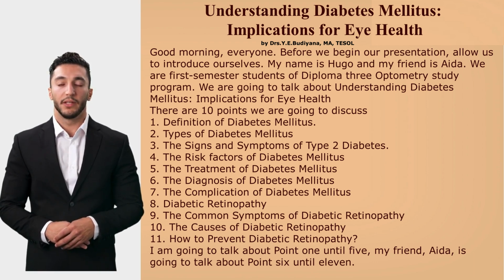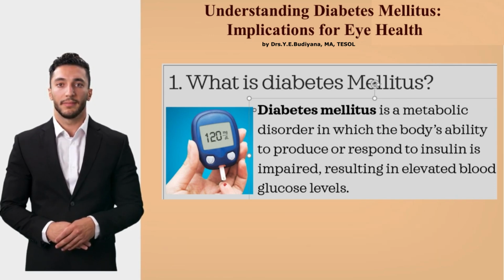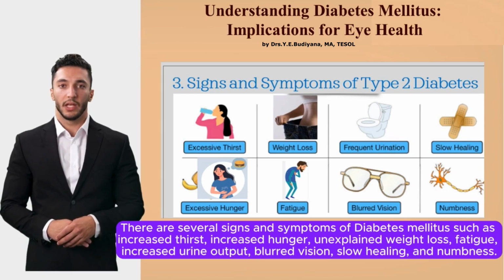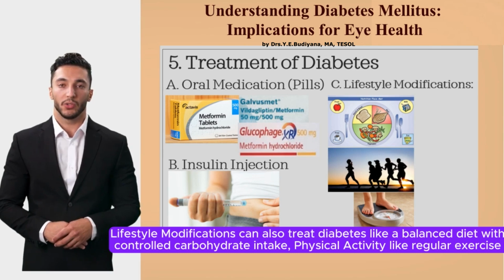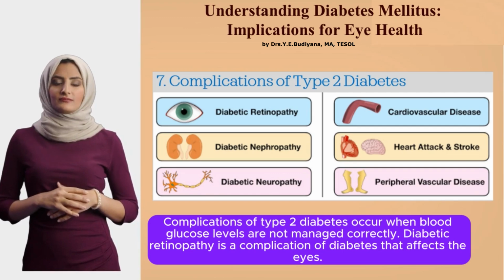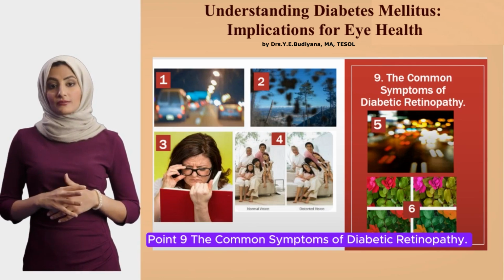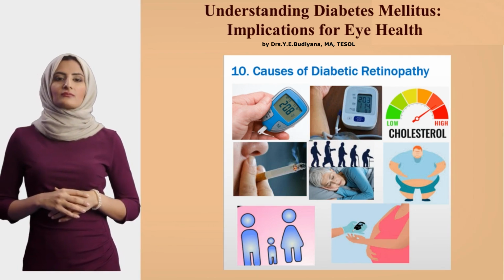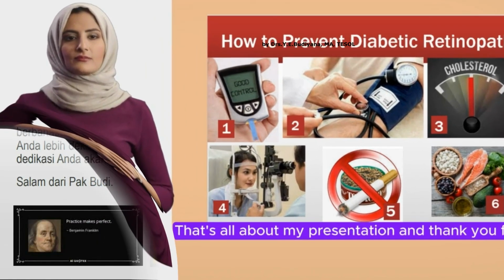Understanding Diabetes Mellitus Implications for Eye Health Complete1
Today, you will learn how to effectively present a topic on "Understanding Diabetes Mellitus: Implications for Eye Health." In this video, I’ll share a model presentation to guide you in discussing this important subject.

Remember, diabetes is not just a condition that affects blood sugar levels—it can have serious consequences for eye health, including complications like diabetic retinopathy. The goal is to provide a clear and informative presentation that raises awareness and helps others understand these connections.